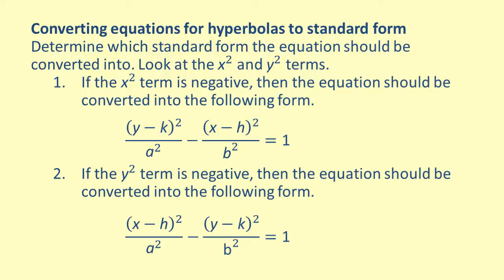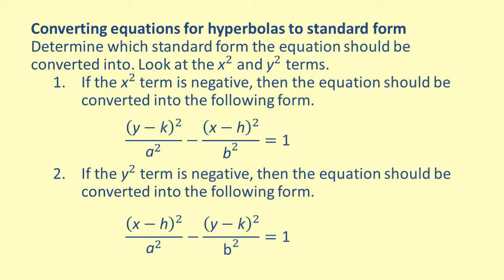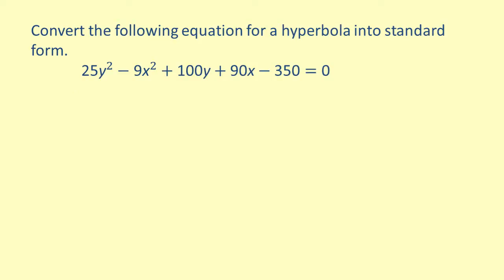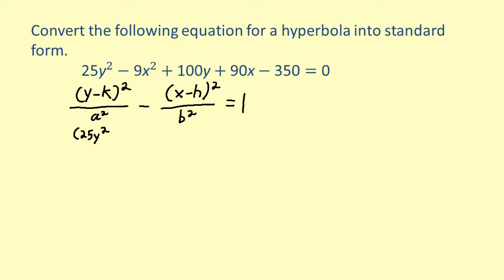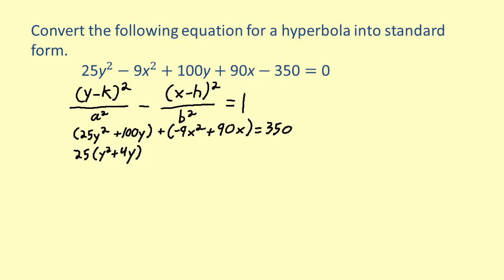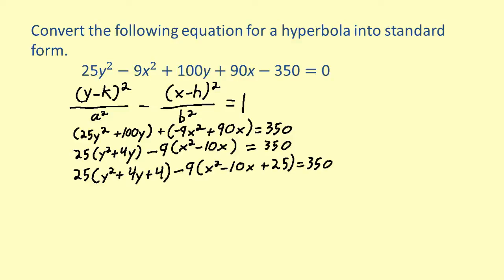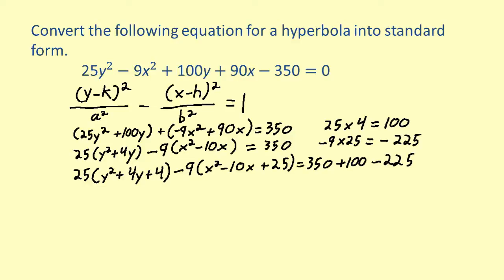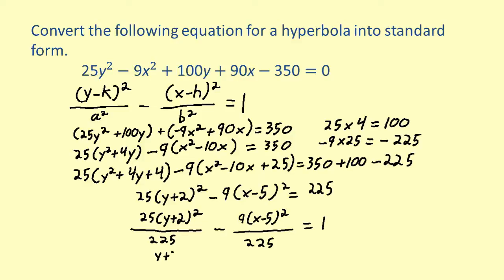Knewton IV PC LO14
Convert an equation of a hyperbola into standard form